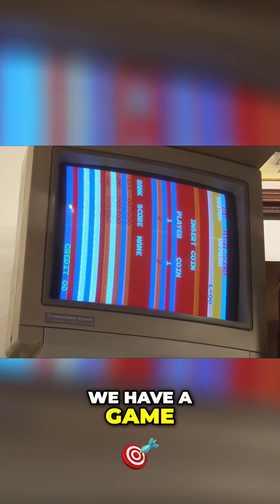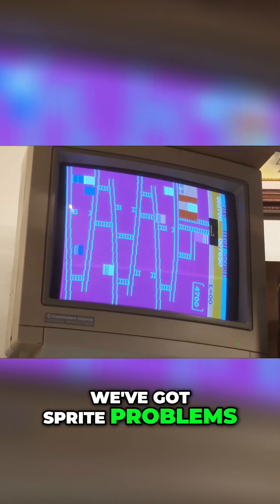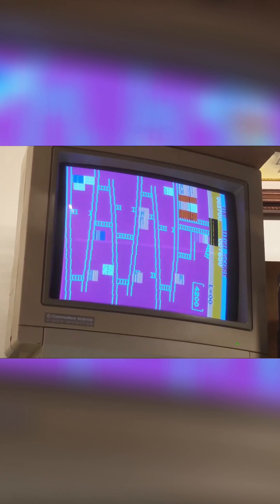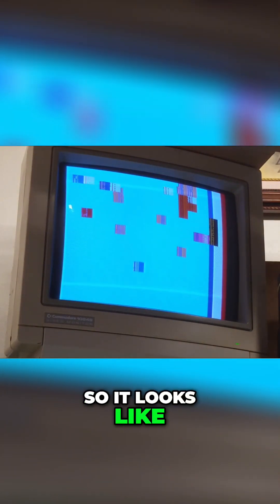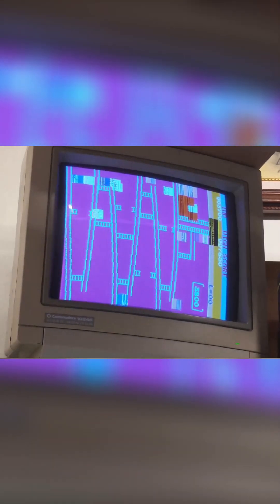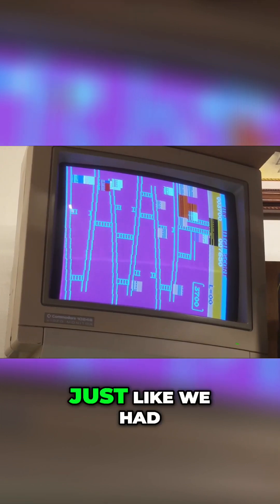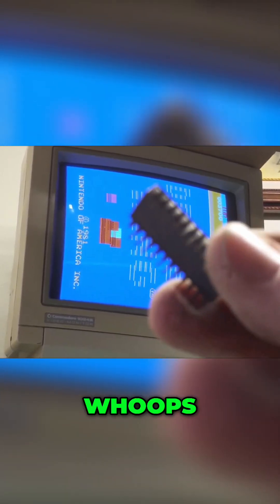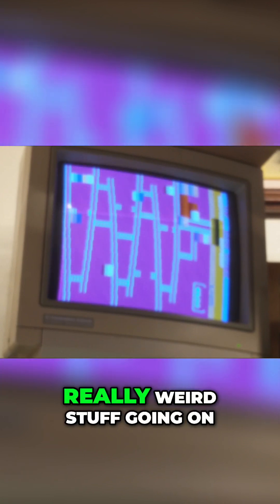Fixing Sprite Problems: Troubleshooting Character ROM Issues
Join us as we dive into the fascinating world of character ROMs! Discover how to identify and fix sprite problems that cause visual glitches in games. Learn about the importance of 27 16 chips and how they impact your gaming experience.